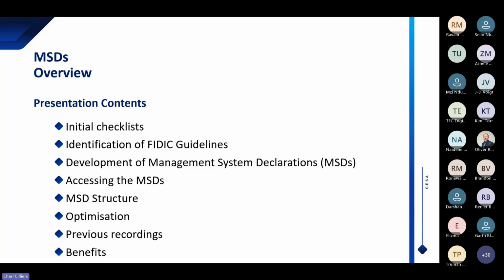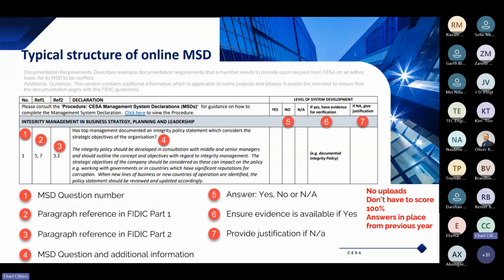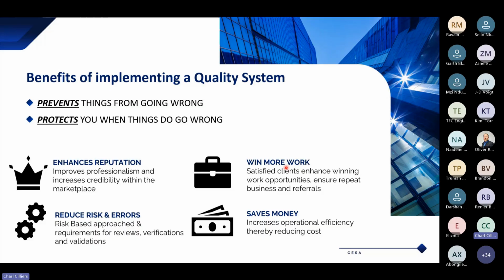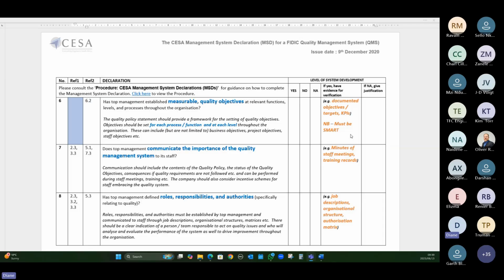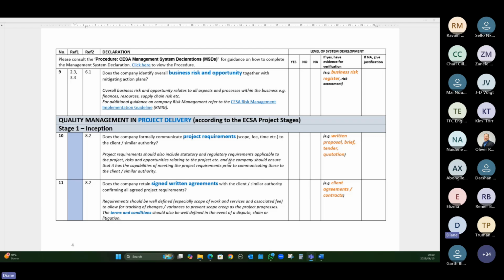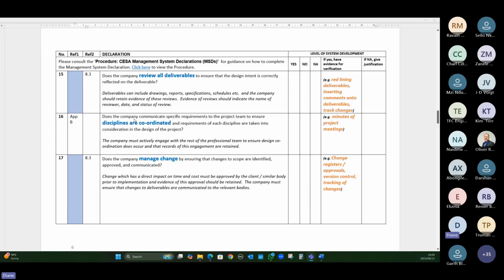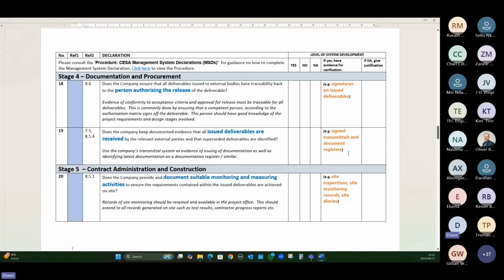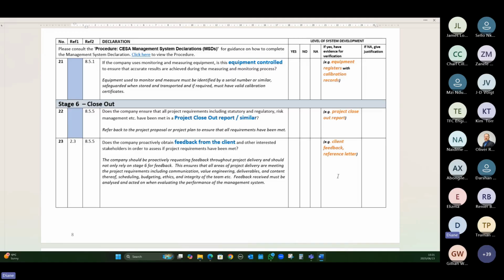CESA MSD workshop Quality Management 13 June 2025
CESA MSD Quality Management System, is presented by Diane Liebenberg. Diane is a professional structural engineer and a valued member of the CESA Quality, Risk and Sustainability Committee. She also lectures at the CESA School of Consulting Engineering. Diane is passionate about quality management, and runs her own consulting practice, primarily advising consulting engineers on achieving ISO 9001 certification. She currently chairs the sub-committee responsible for the development and implementation of the MSDs.